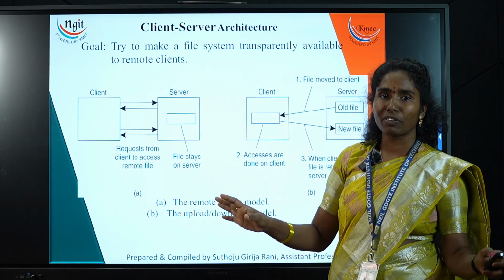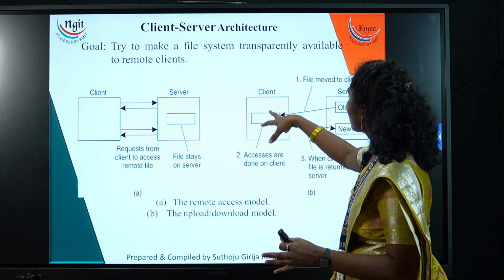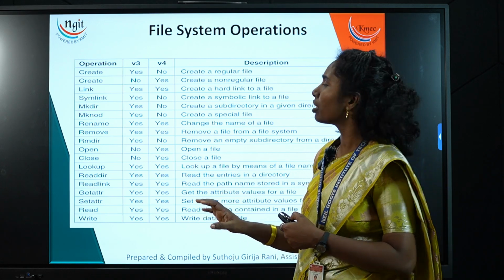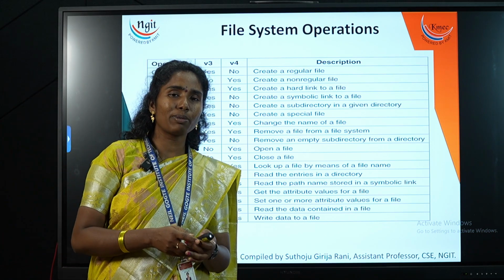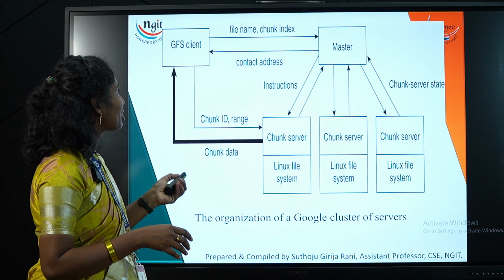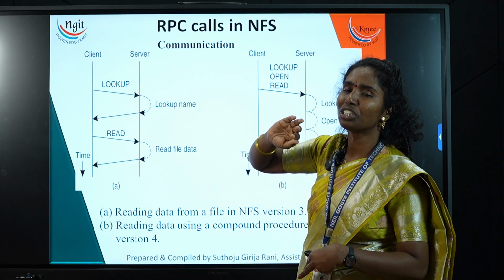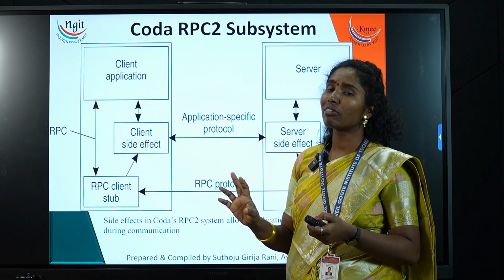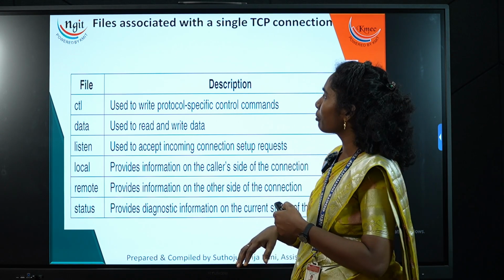4.2 Architecture of Distributed File System